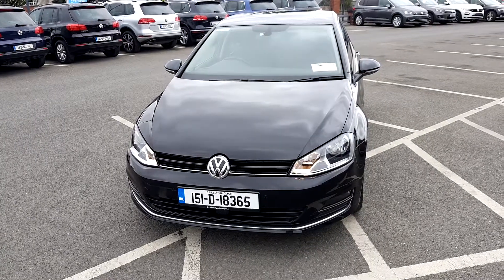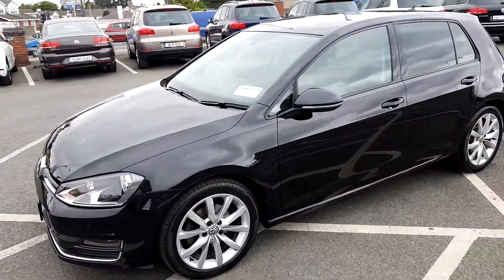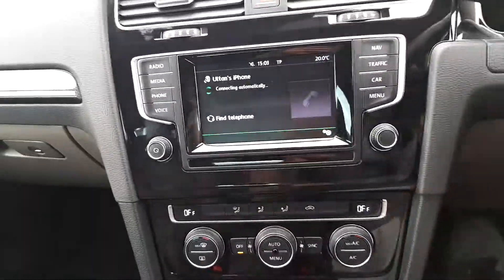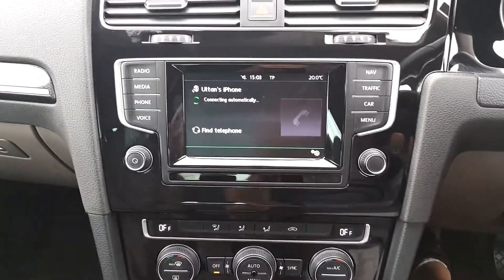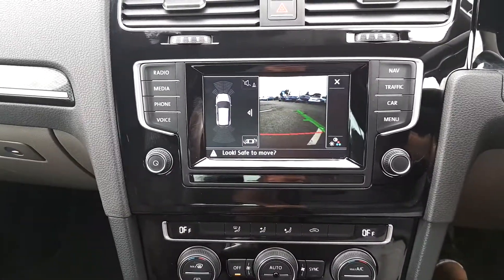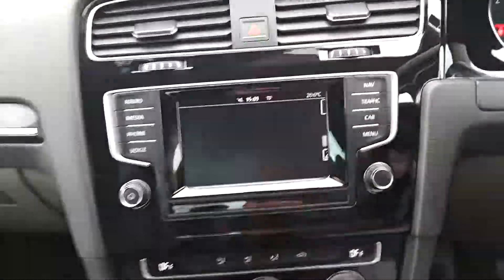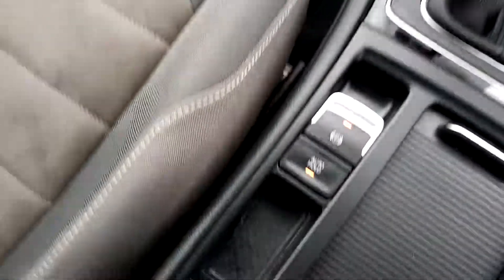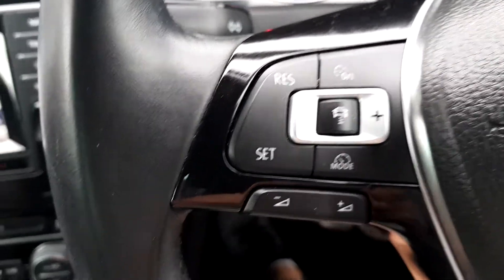151D18365 - 2015 Volkswagen Golf HL 1.6 TDI M6F 110HP 5DR 17,950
Here is a video of our 151D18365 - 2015 Volkswagen Golf HL 1.6 TDI M6F 110HP 5DR 17,950. Please contact Sales   to arrange a test drive today. Joe Duffy Volkswagen NavanPhone: 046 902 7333